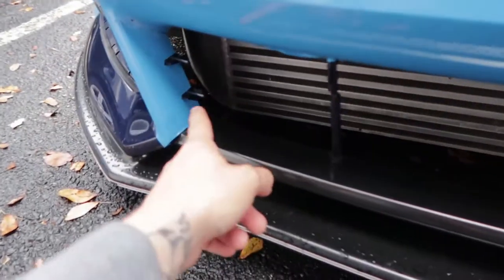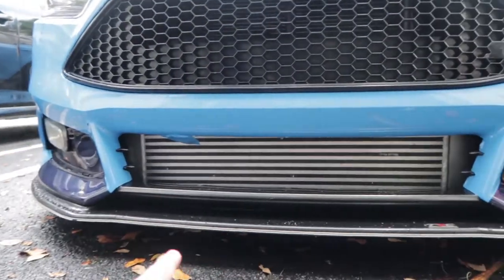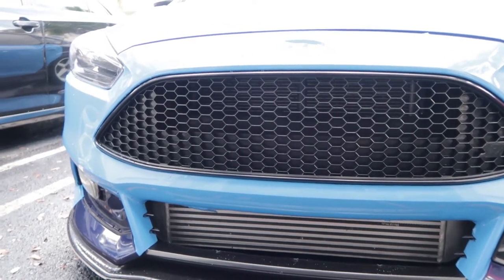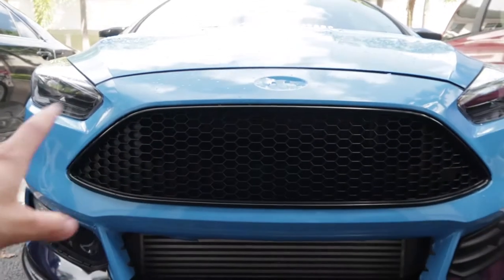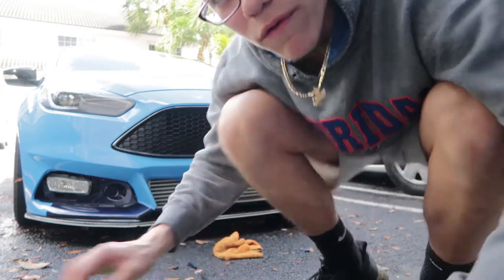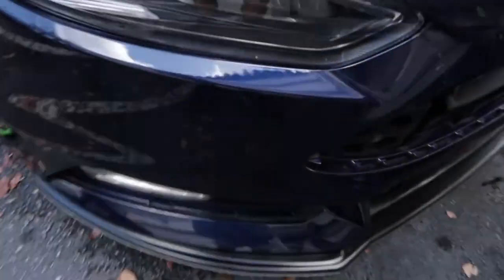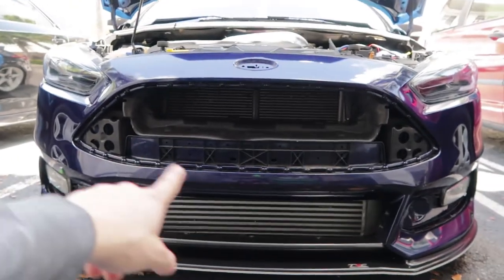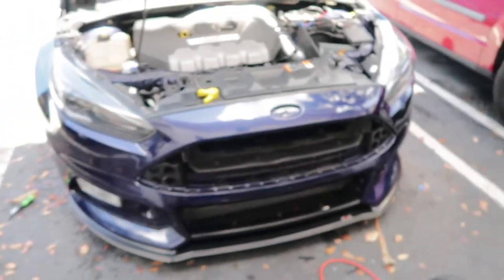Lower Grille Delete | Focus ST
Hope you all enjoyed this video ill be back with some more, show some love to the channel and let me know what you guys would like to see on this channel!